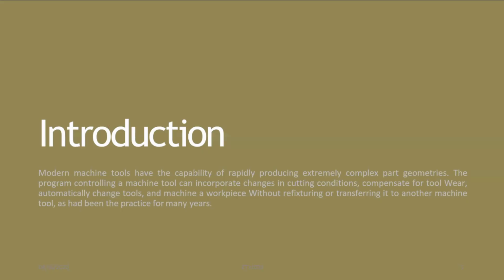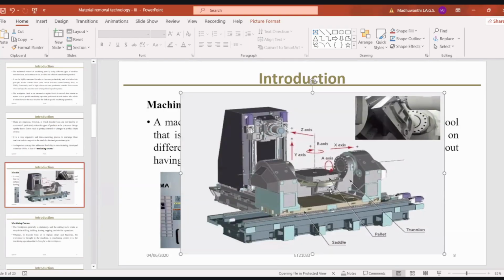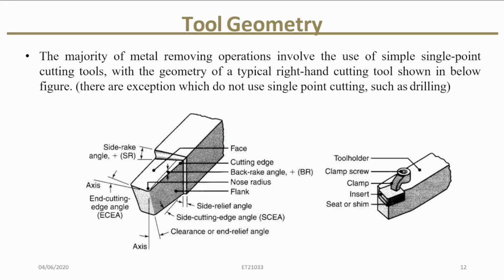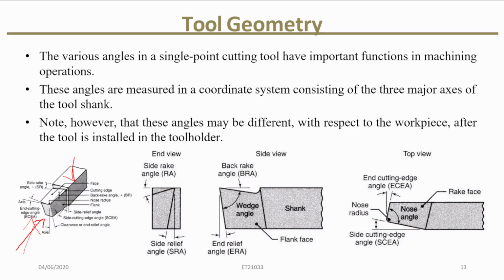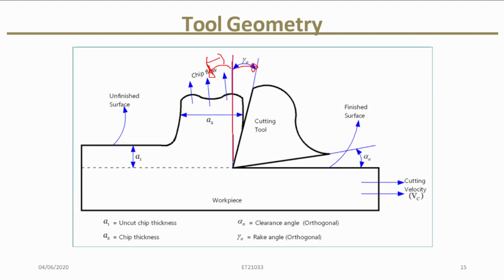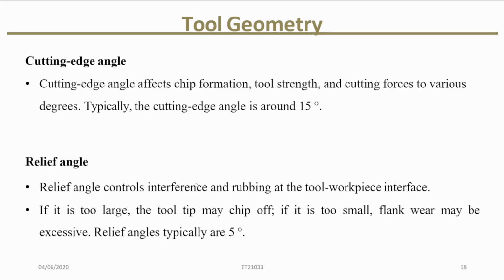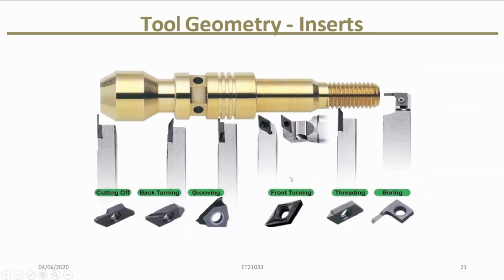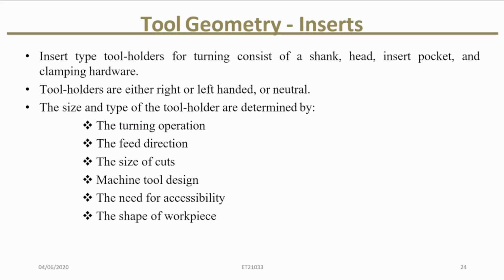Manufacturing Processes 01 | Lecture 01